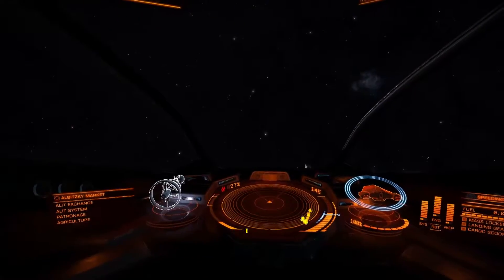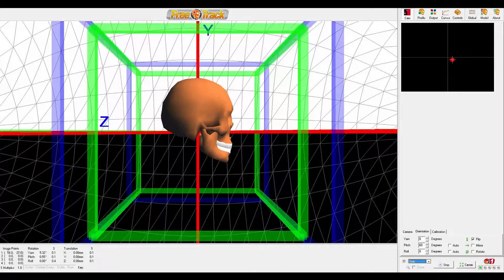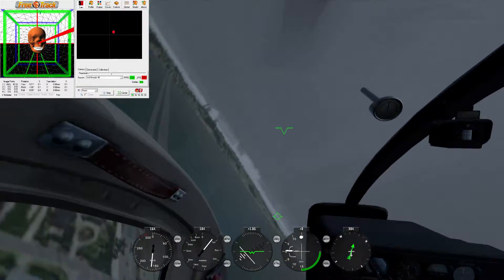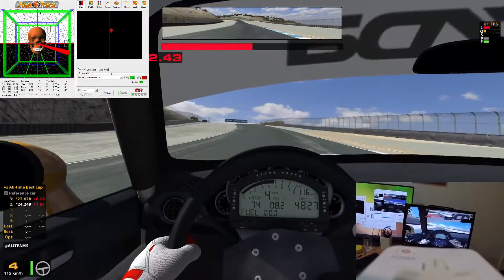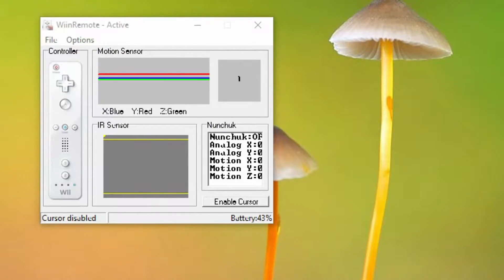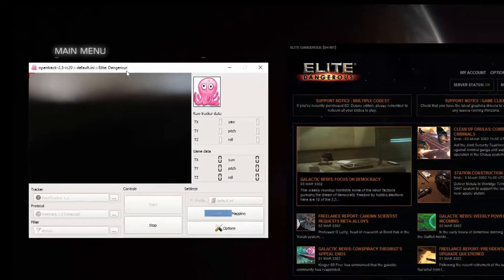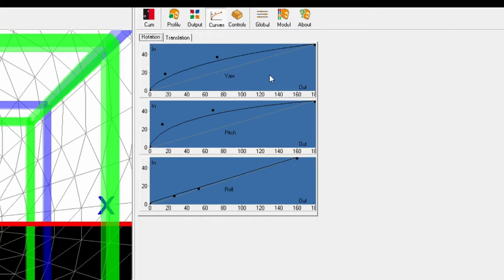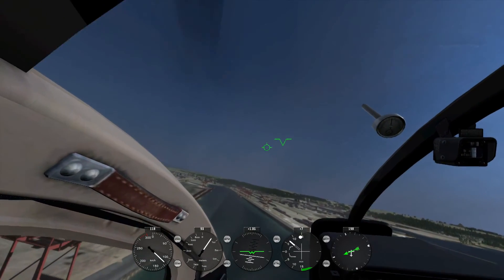Budget Head Tracking With Free Track and Wii Remote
UPDATE: This video is really old and I no longer have the equipment necessary to test it out or put out an updated video, good luck!

I've always wanted to try out head tracking but can't afford TrackIR right now.  I do have a Wii remote hanging around and thought why couldn't that work?

BOOKMARKS:
1:58 - Overview
4:00 - Game play test and thoughts
7:55 - Set up detail

Note: All shortened links go to a 'preview' site where you can see the full URL first.

USEFUL TOOLS:
Free Track

FURTHER READING:
TrackIR